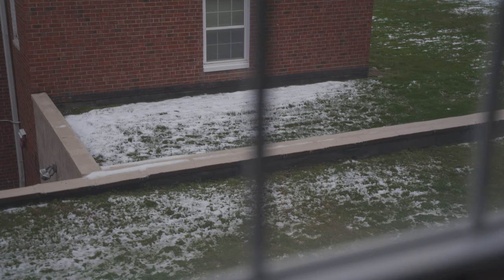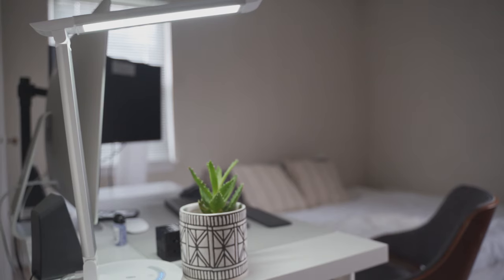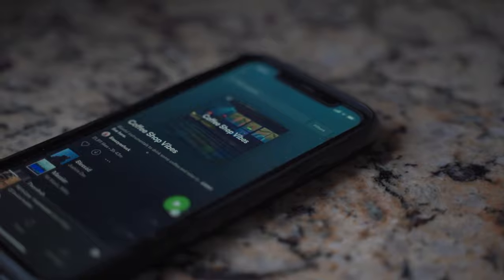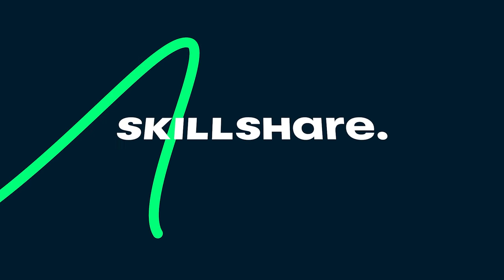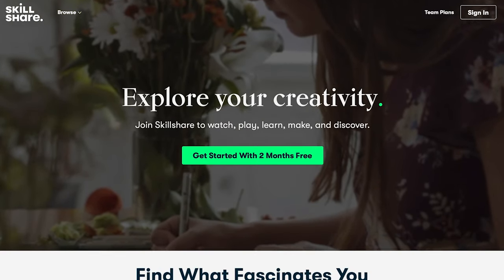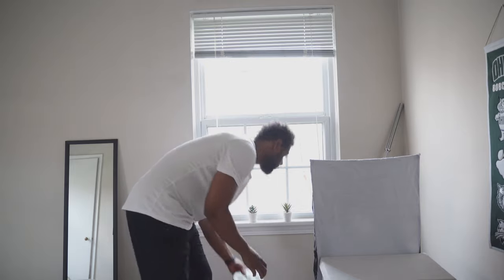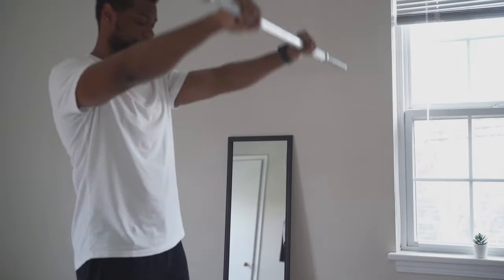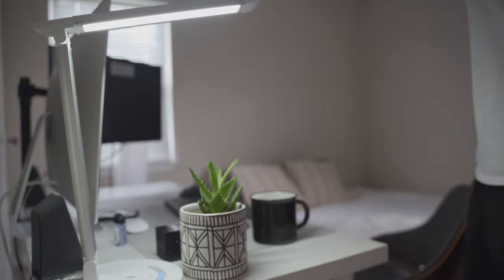How to Be Productive While Working and Studying From Home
The first 1000 people who click the link will get 2 free months of Skillshare Premium

In this video I talk about how to be more productive while working and studying from home.

Products mentioned in video:
Dell XPS
Desk Lamp
Monitor Mount

-- GEAR --
Wide angle lens

Footage was shot with Sony A7III + Tamron 17-28 f/2.8